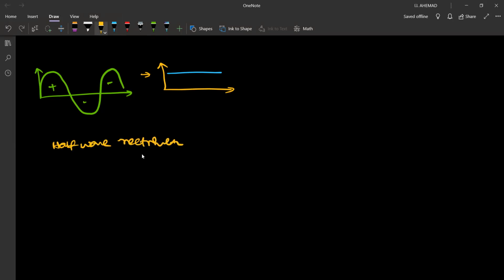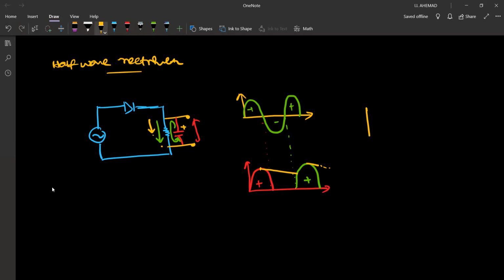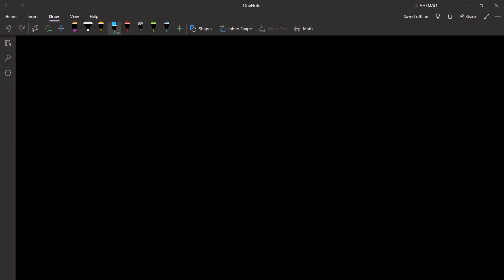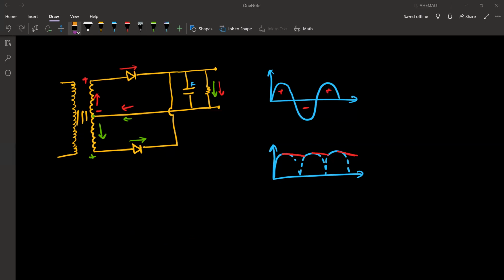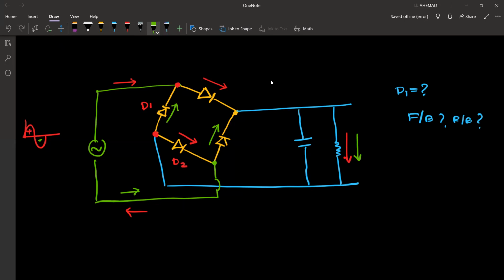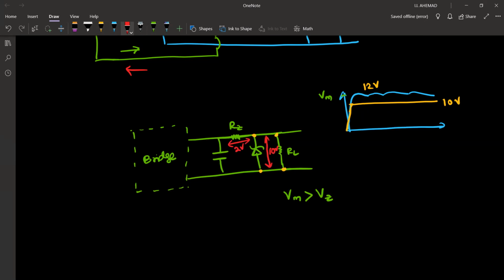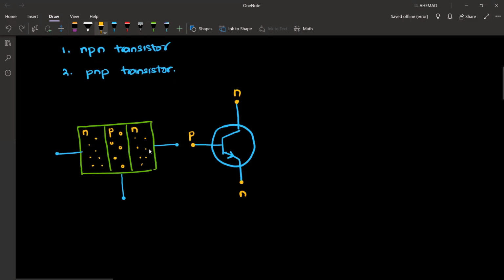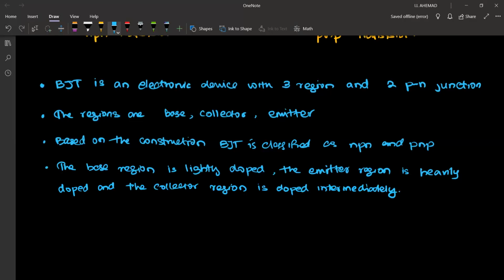Rectifiers | Transistors (Electronics) - 07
0:00 - Rectifiers
11:30 - Centre-tap method
16:30 - Bridge circuit
27:25 - Transistors ( BJT )